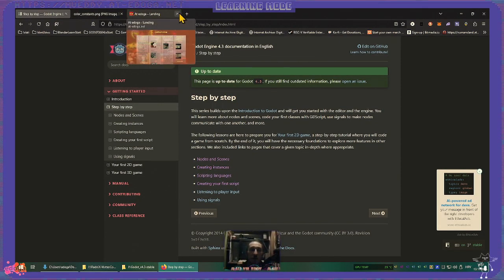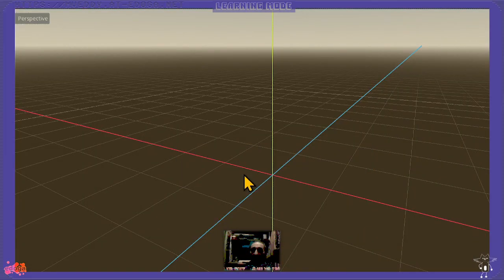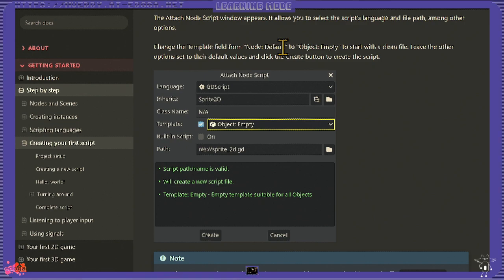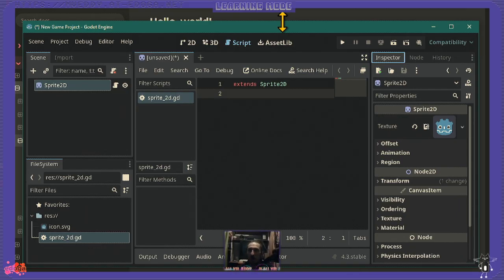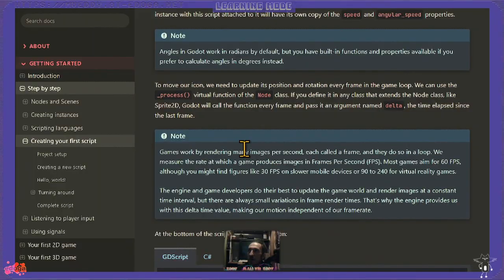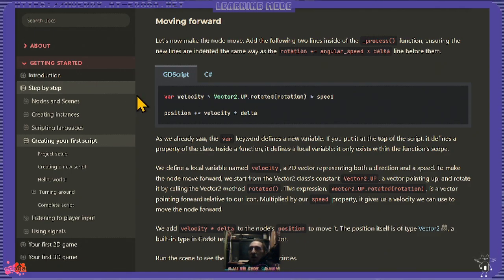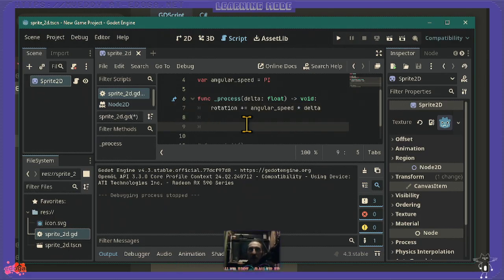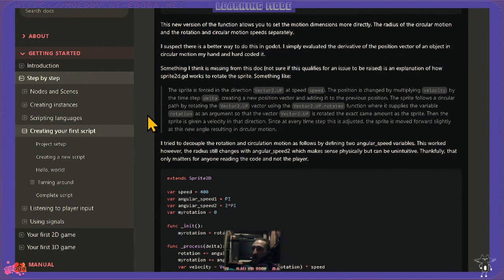RAW CUT: Learning Development in Godot Engine, day 7, (pt.: 1/4 in 1/2)